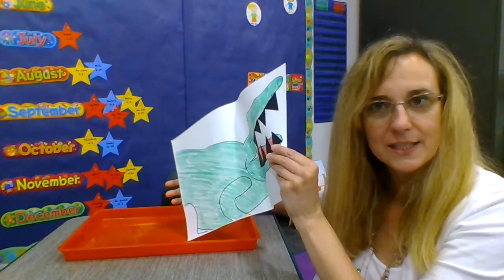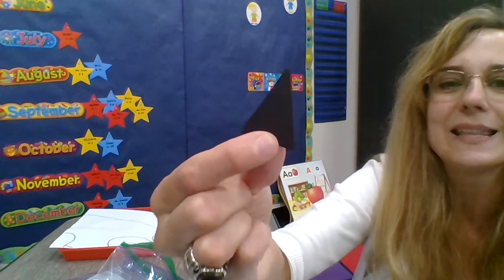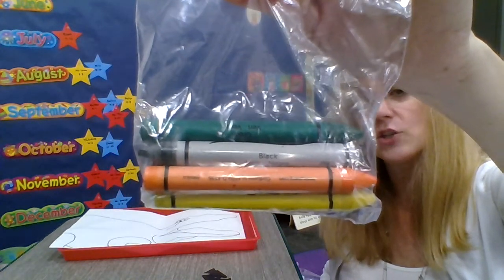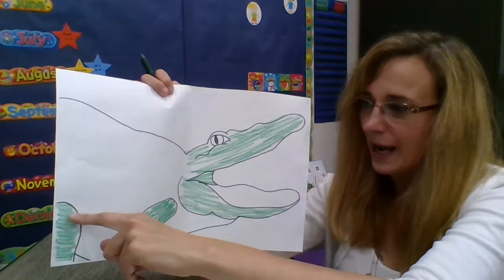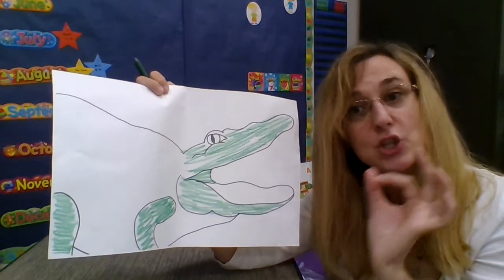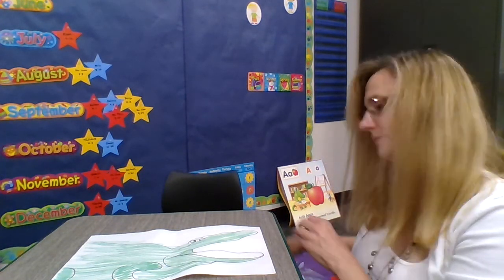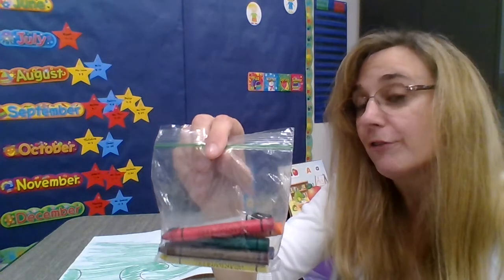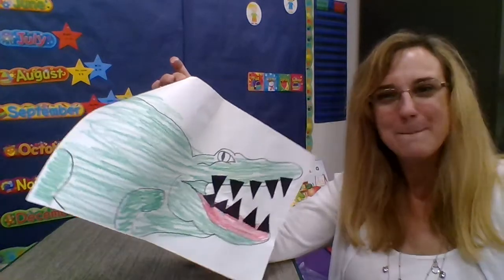A is for Alligator Art Activity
A is for Alligator Art Project with Ms. Terri. Requires weekly pickup of PLDP materials.